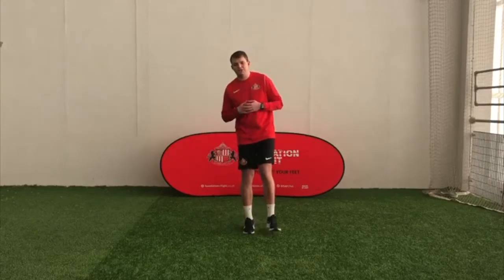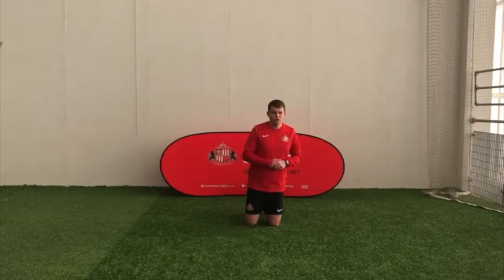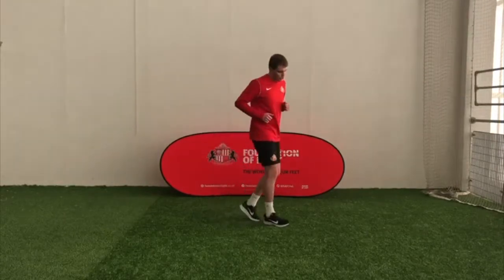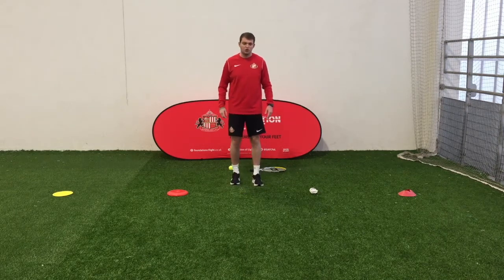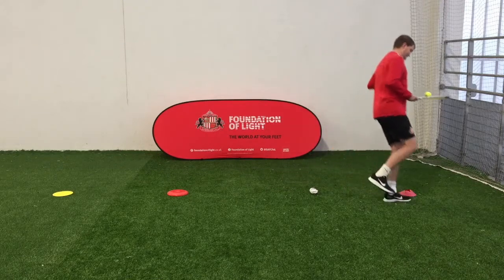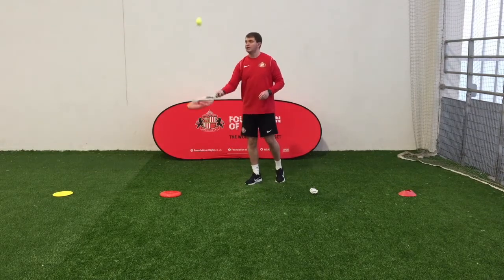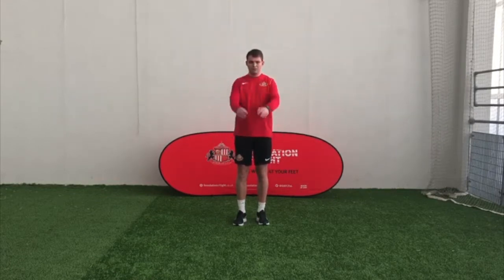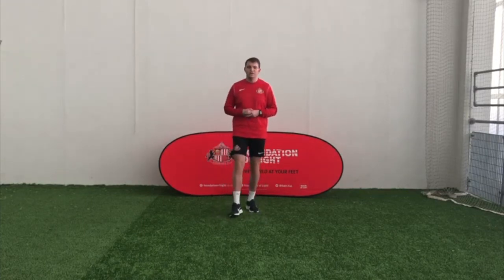PE with FoL | Indoor Tennis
We serve up our latest PE lesson.